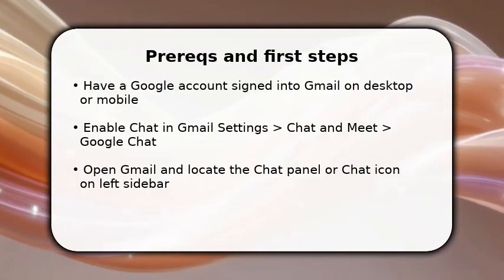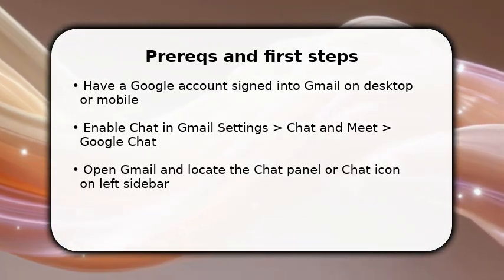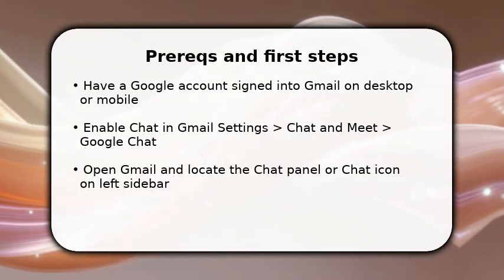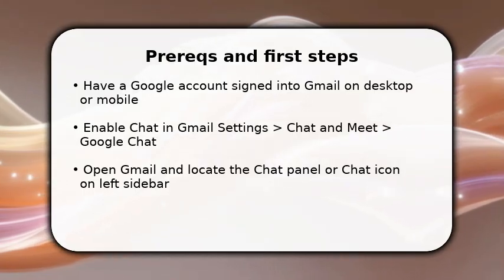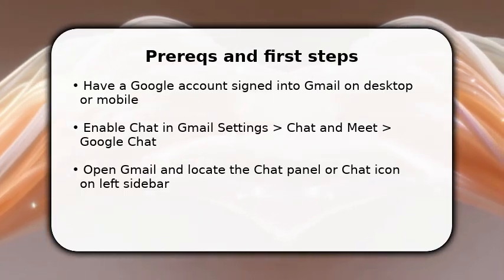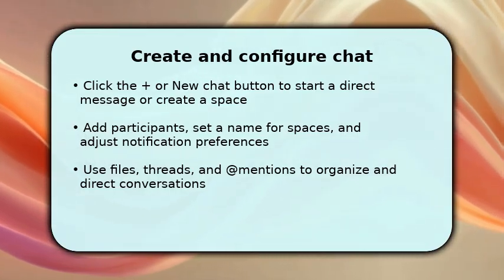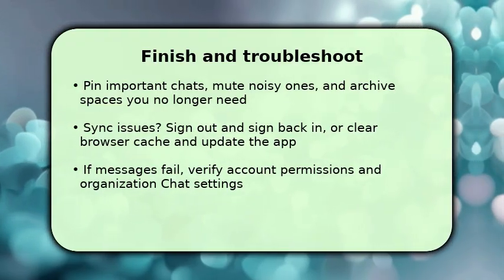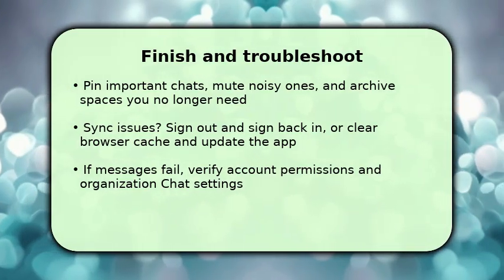How to Make a Google Chat in Gmail - Full Guide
Discover the step-bythy process of integrating Google Chat into Gmail with our comprehensive guide. Learn how to enhance your email communication by adding chat features directly within your inbox for seamless collaboration and interaction.